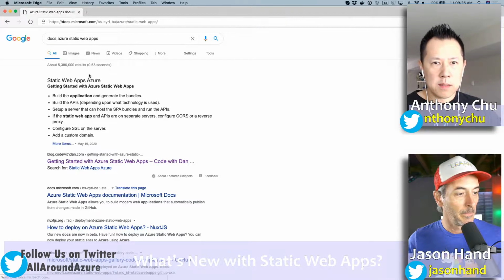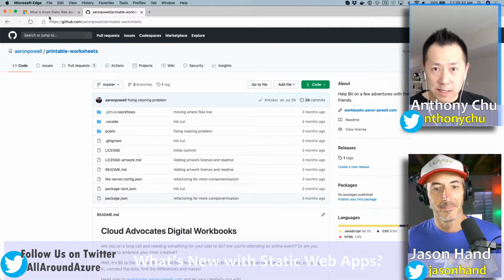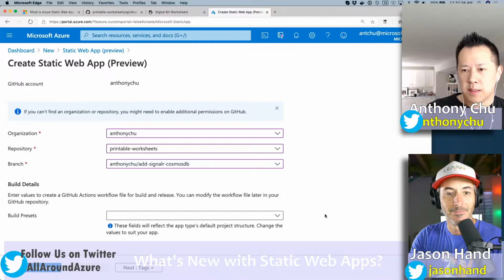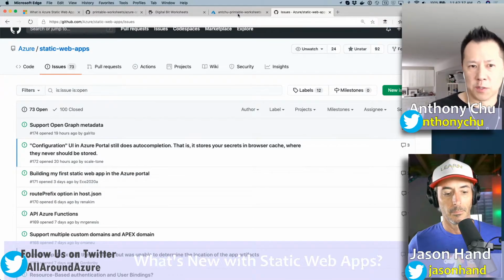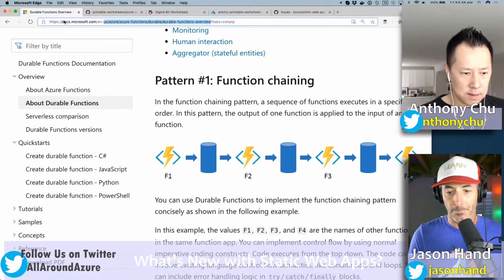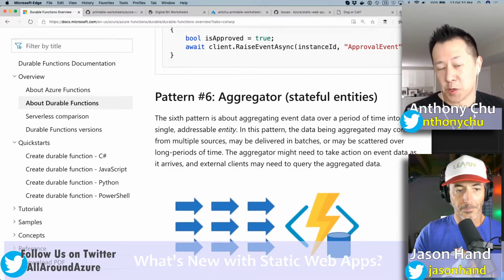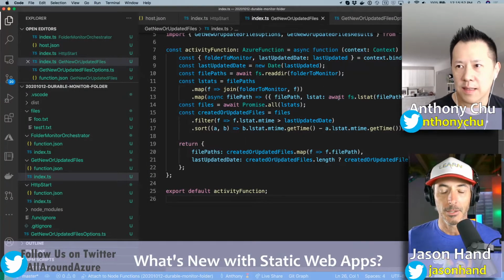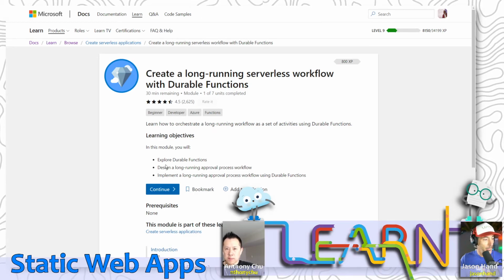All Around Azure : Episode 45 - Azure Static Web Apps, Durable Functions, and More with Anthony Chu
In this episode, Senior Program Manager, (and Former Azure Cloud Advocate) Anthony Chu talks to us about a variety of topics in including Azure Static Web Apps and shows off a couple of fresh demos around Durable Functions, Codespaces, and Custom Handlers.

We'll Also take a peak a Learn module introducing us to Azure Durable Functions and see if we can uncover an even better understanding of the topic covered in the show.

To get thing started, Anthony to gives us a real quick overview of what Azure Static Web Apps are followed by what the process looks like to deploy them.

Throughout the episode we'll also learn about how to manage Apex domains authenticate static web apps, demos on durable functions, codespaces, and more.

Last, we take a look at a Learn module about Durable Functions. This is a great place to start if you'd like to learn more.

📺 All Around Azure no.045 - Anthony Chu & Jason Hand

Useful Links

🔗 What is Azure Static Web Apps?
🔗 Fan-out/fan-in scenario in Durable Functions - Cloud backup example - https:07f.ca/45-url3

All Video segment of the Episode

Learn more about Anthony Chu